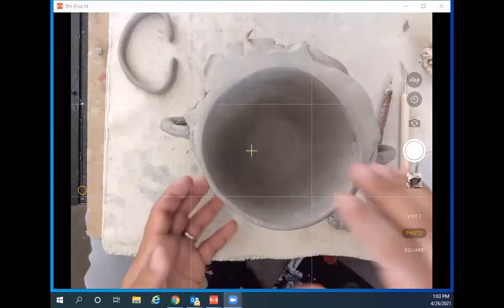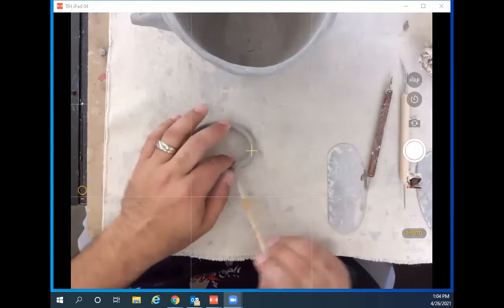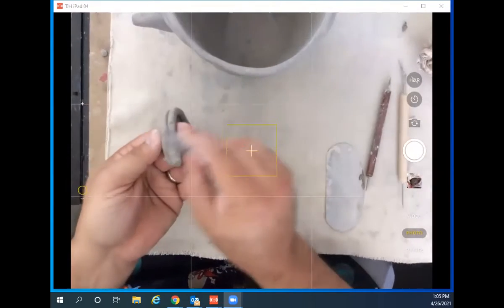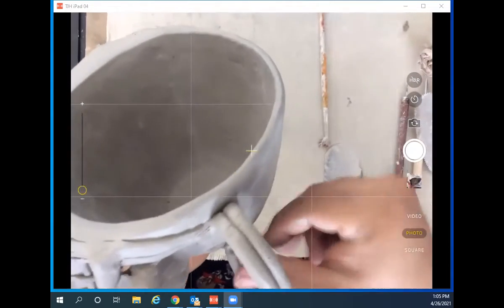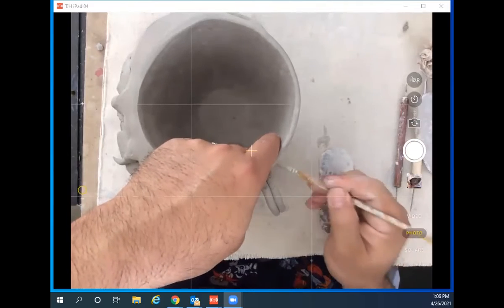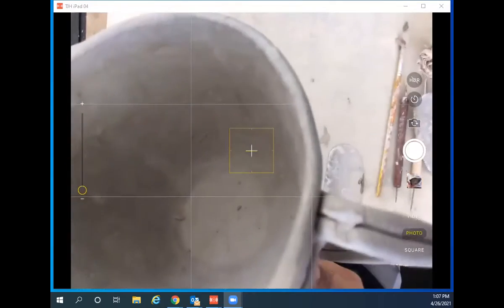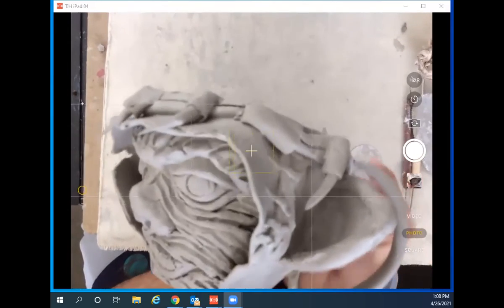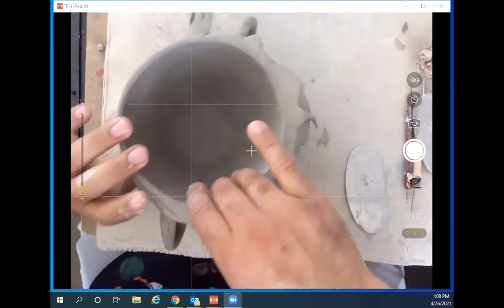PUTTING THE HANDLE ON